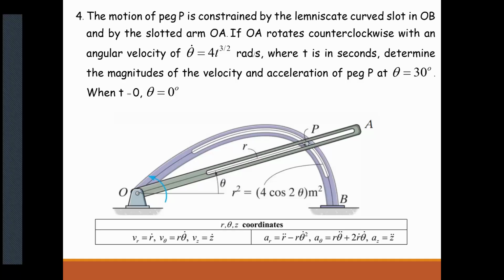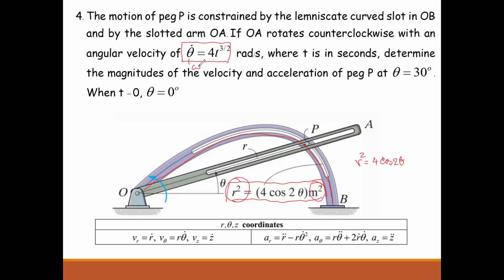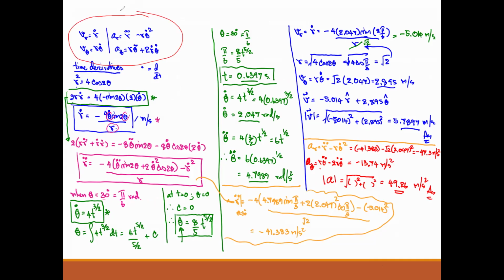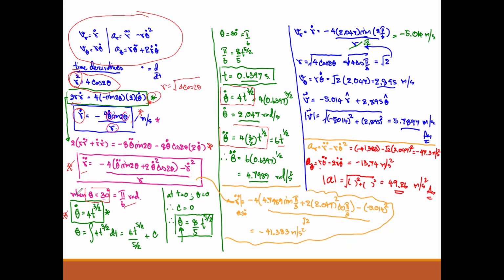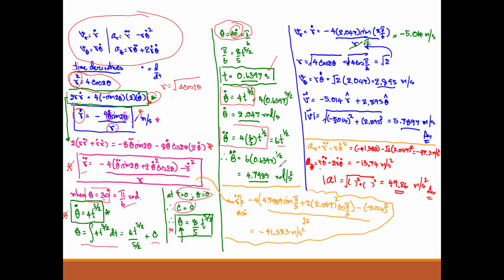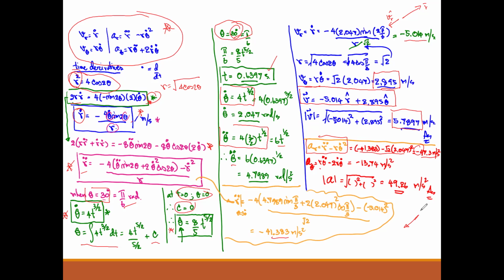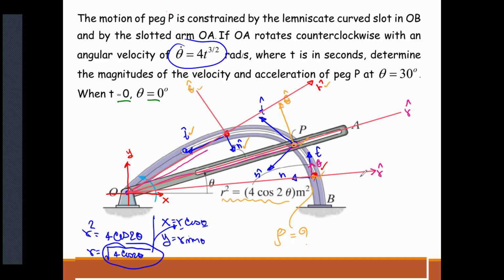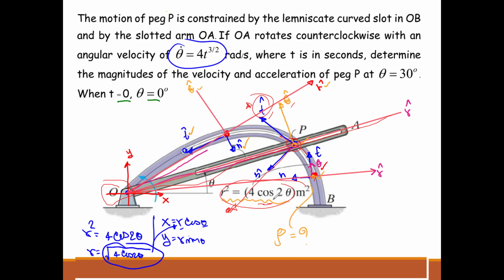tutorial no7 5 67